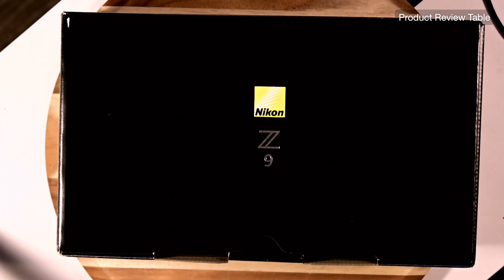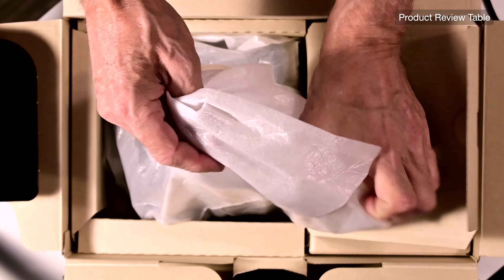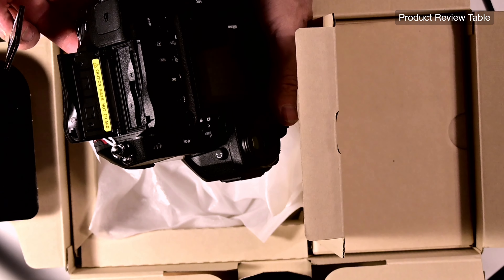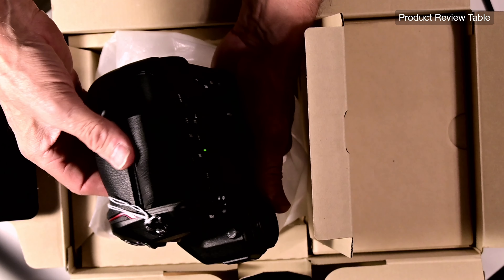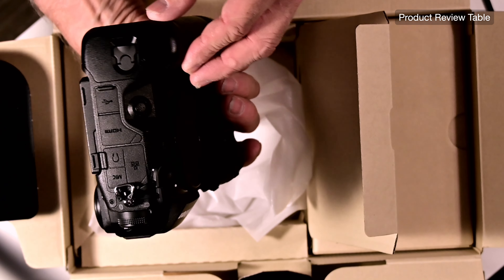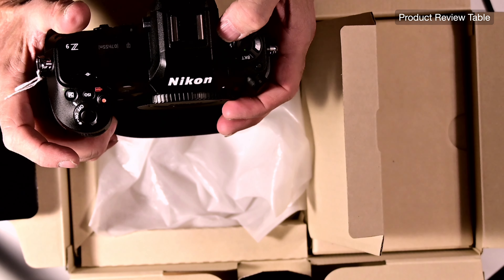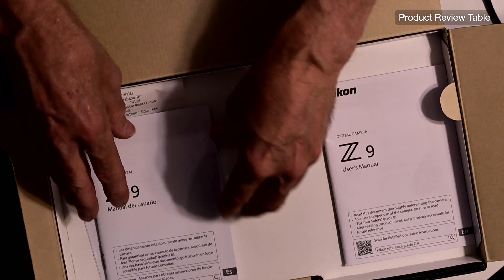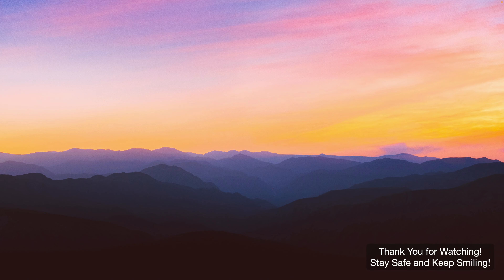Nikon Z9 Unboxing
New Toy in Town.  Unboxing of an Unbelievable Luck that came My way.  Stay Safe and Keep Smiling!  Cheers!